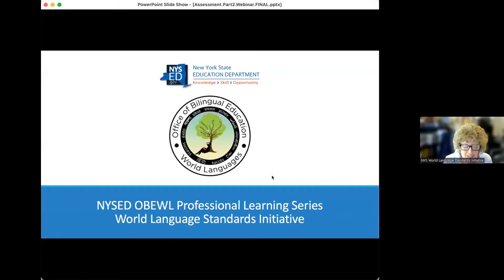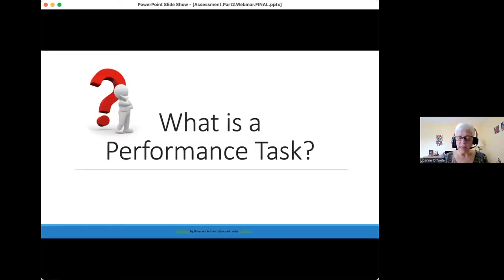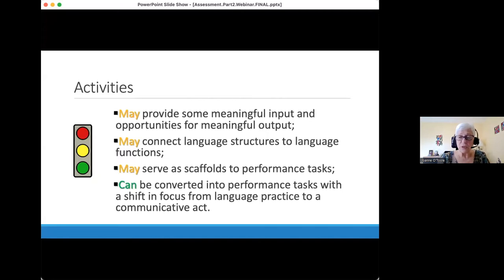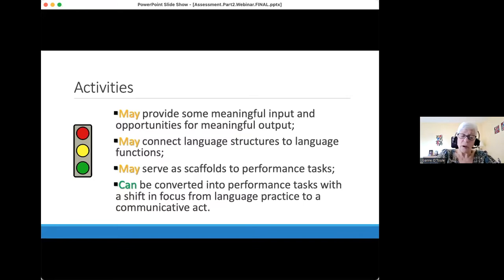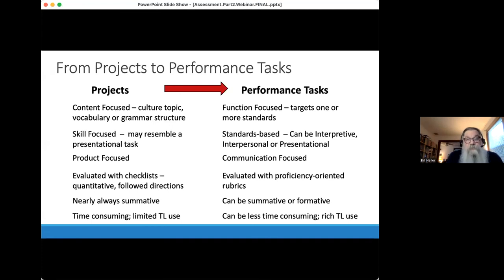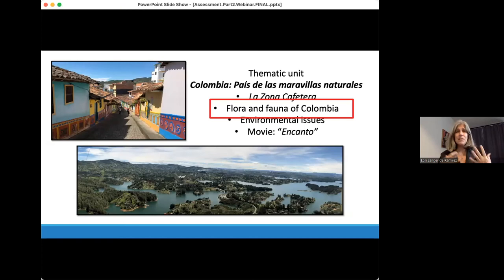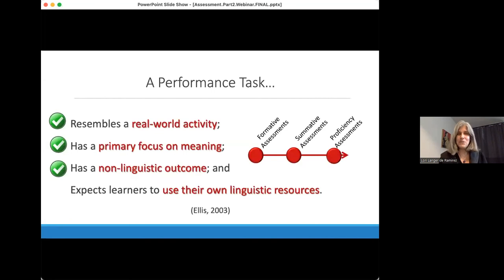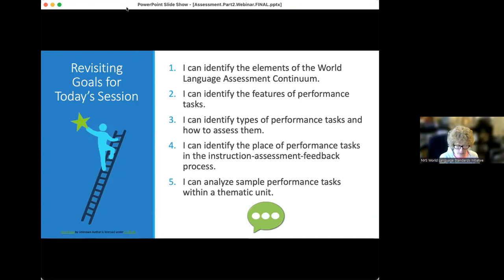Assessment Part 2: Creating Formative and Summative Performance Assessment Tasks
What is a performance task?  What role do performance tasks play in both instruction and assessment in a standards-based thematic unit? In this session, participants will learn characteristics of performance tasks and how they differ from exercises and activities. Participants will examine and analyze model performance tasks. Presenters will share guidance for creating and using performance tasks as one part of a complete assessment plan.